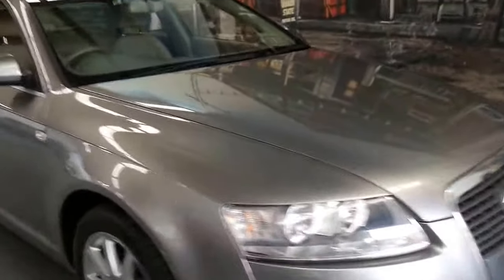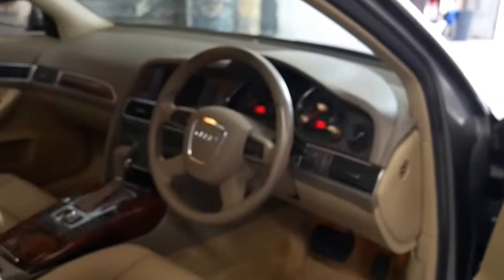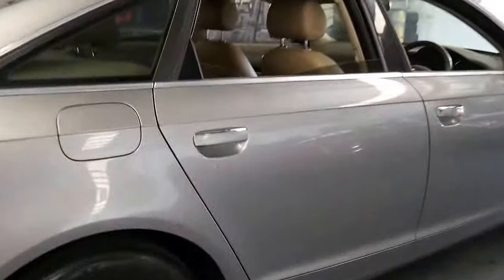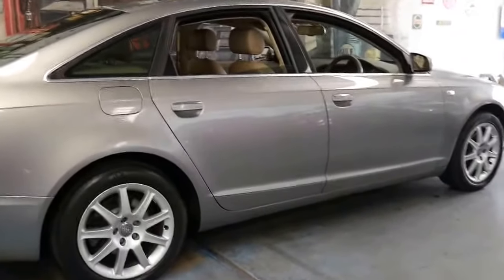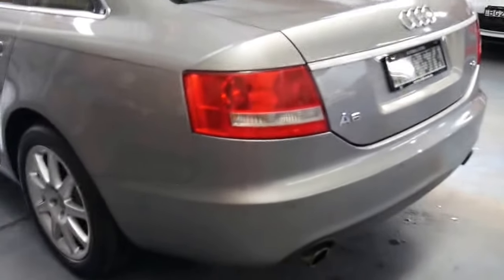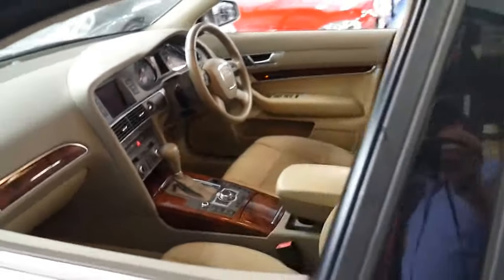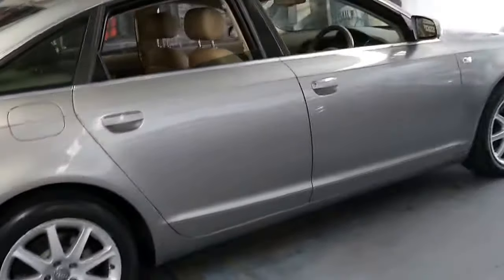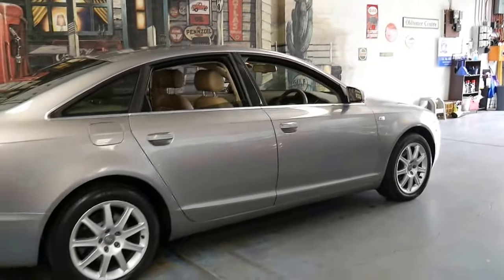2005 Audi A6 3.2 only 95,000 klms